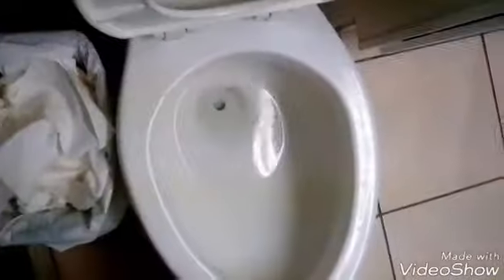4451: 2010's Kohler Wellworth Toilet and a 1990's Kohler Wellworth Lite Toilet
Filmed This at 6:25PM The 2011 Kohler Wellworth Toilet Was Filmed At My House In Paramount CA The 1993 Kohler Wellworth Lite Toilet Was Filmed At My Grandparents House In Paramount CA.